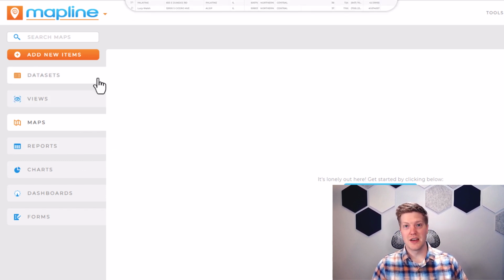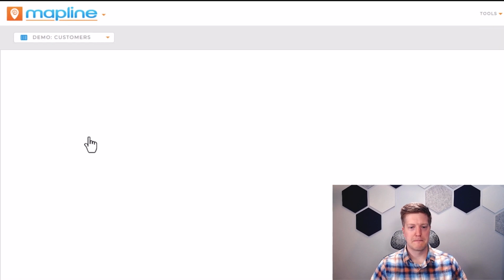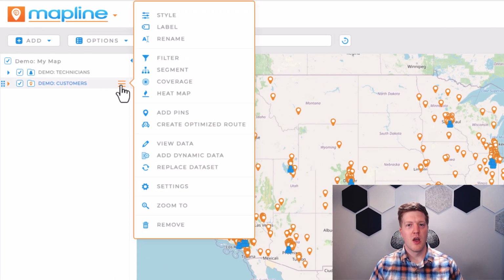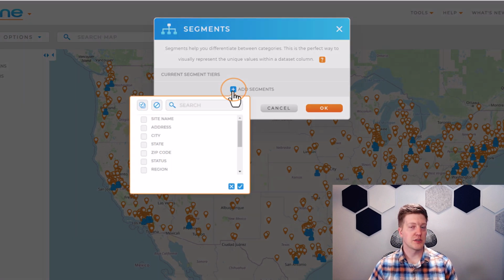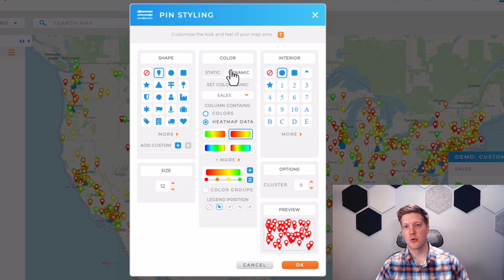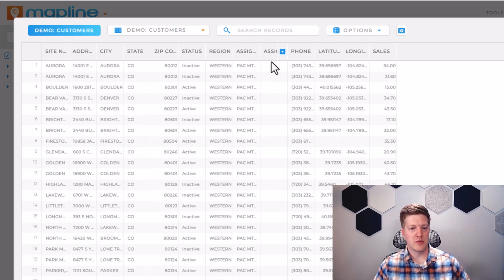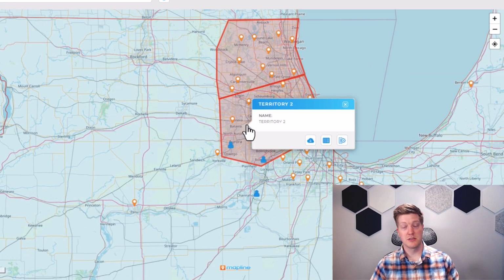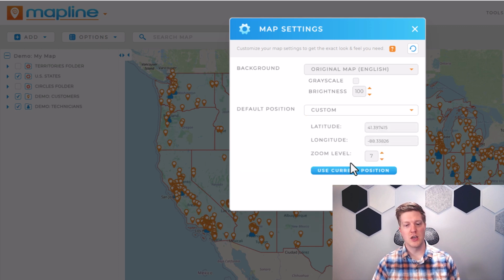Mapline Basics Training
IMPORTANT: This video describes an out-of-date version of Mapline. For the most up-to-date information, check out our Getting Started video

Welcome to Mapline Basics! Whether you're a beginner or an experienced user, here you'll find the tools, knowledge, and confidence to harness the full power of Geo Management.

Ready to really unleash your office superhero capabilities?

By the end of this course, you'll be familiar with the following:
0:22 - Datasets
3:28 - Build a Map
4:29 - Add Pins
5:36 - Pin Styling
06:53 - Labels
07:55 - Filters
09:43 - Segments
11:36 - Coverage Areas
12:16 - Heat Maps
13:02 - Dynamic Pin Styling
13:19 - Dynamic Territory Styling
13:42 - Optimized Routes
14:09 - View Data
14:48 - Territories
19:52 - Dynamic Data
21:38 - Sharing
22:39 - Map Settings
23:03 - Mapline Support & Resources